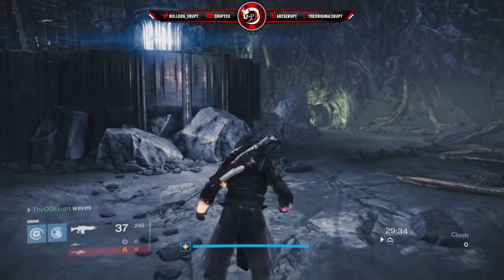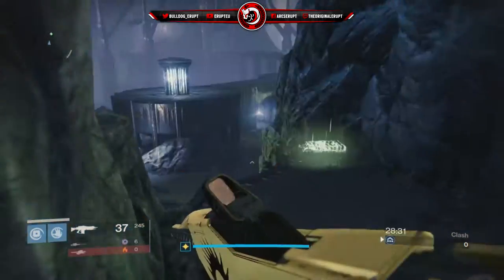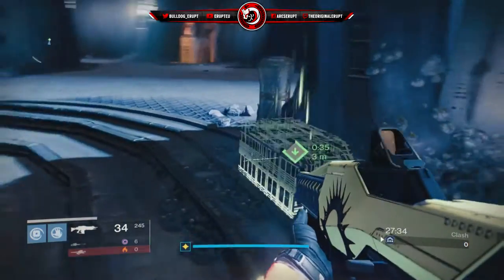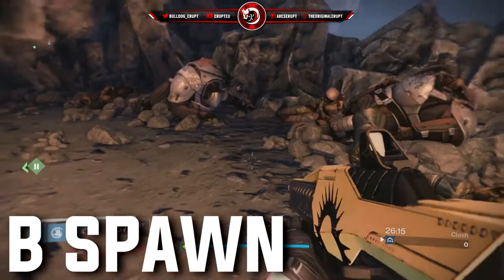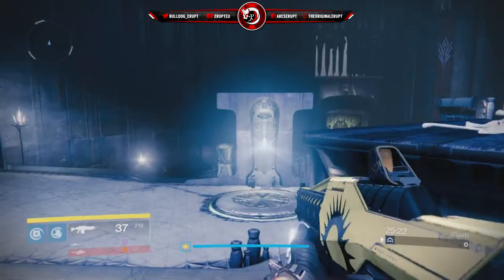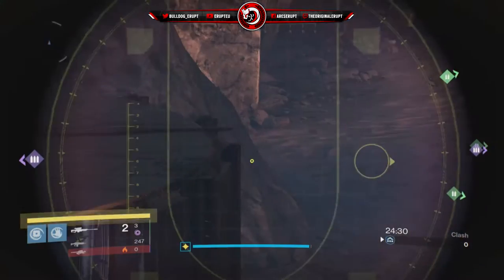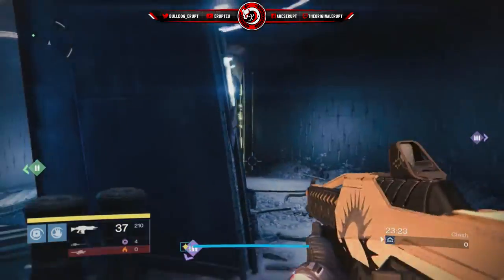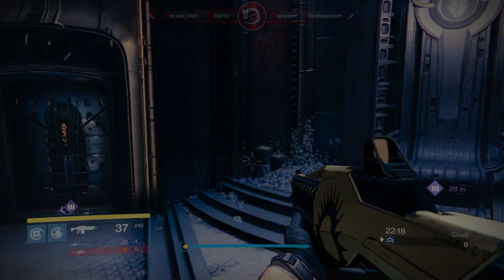TRIALS OF OSIRIS TIPS & TRICKS ON CAULDRON - Simple Strategies and Callouts - Destiny Rise Of Iron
A guide to this weeks "Trials OfOsiris" in "Destiny Rise Of Iron"

Erupteu Links -

"Destiny Rise Of Iron Live Crucible"